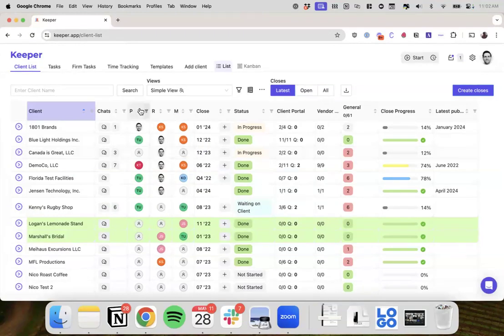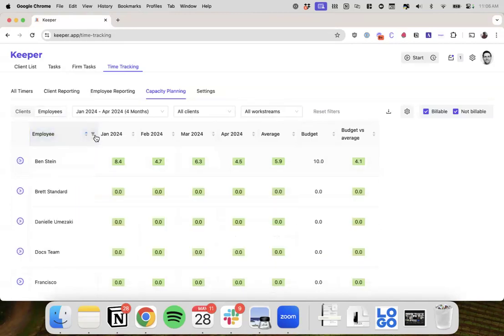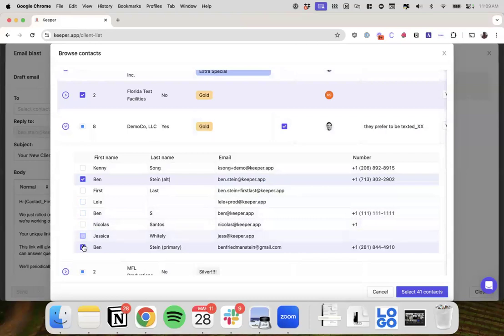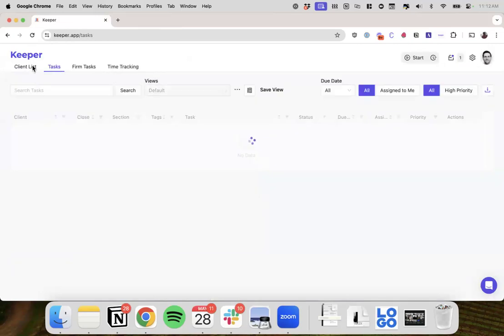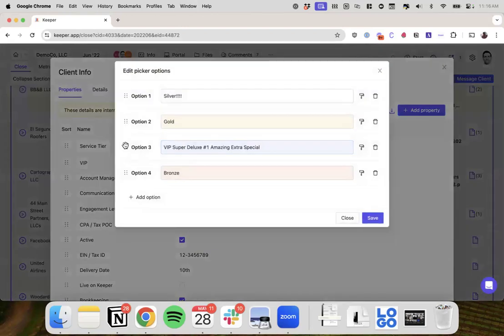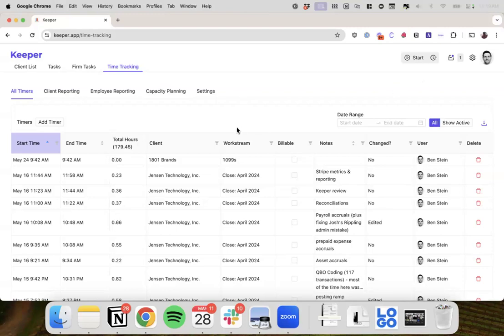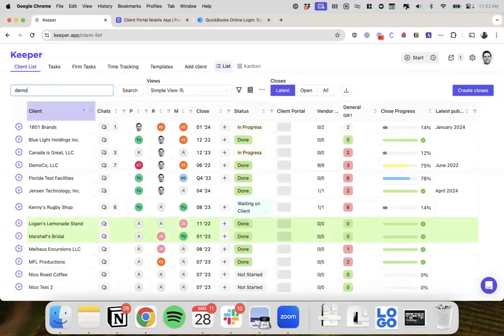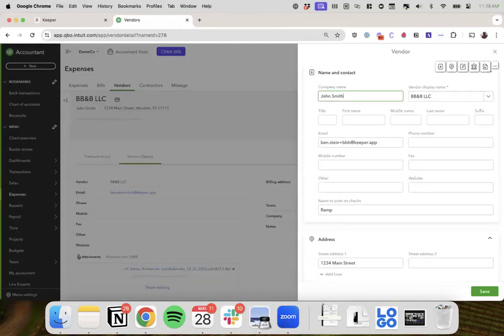Catch Up With Double (May 2024)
⏱️ TIMESTAMPS:
00:00 - Intro
02:59 - Capacity planning
07:10 - Bulk email blast improvements
10:23 - Email upgrade banner
11:43 - Due later tasks on the Client List
12:12 - Due soon / due later windows
12:43 - Close Page quick navigation improvements
13:36 - Canceling tasks
14:43 - Legal names in the Prepare 1099s report
15:47 - Email CC on Vendor request
16:16 - Reorder client property dropdown types
17:10 - Q&A